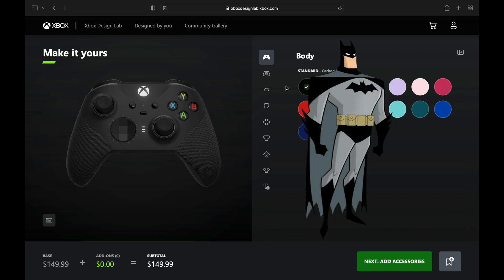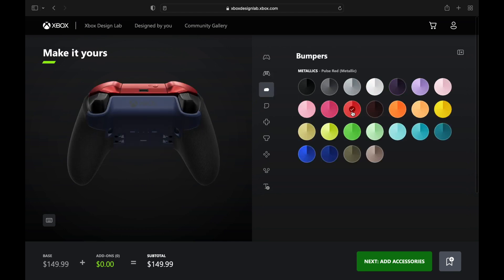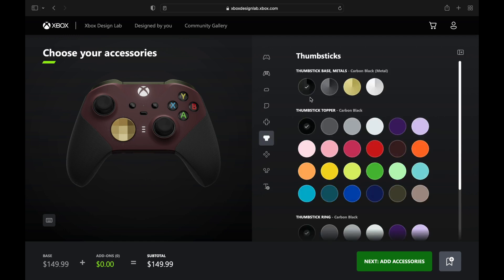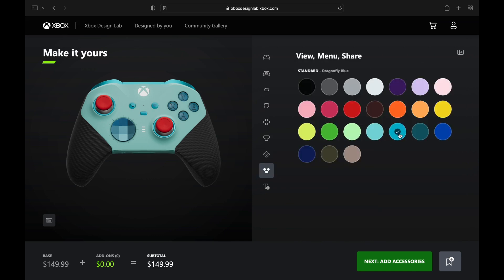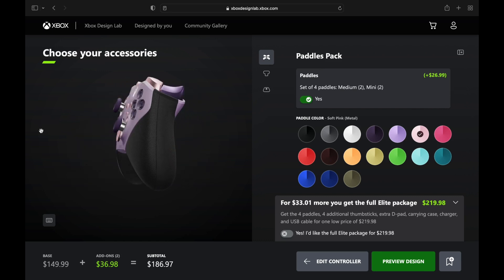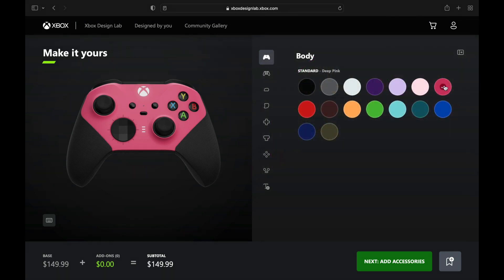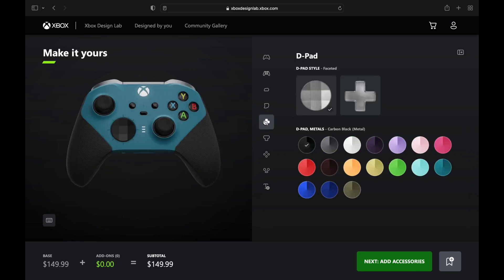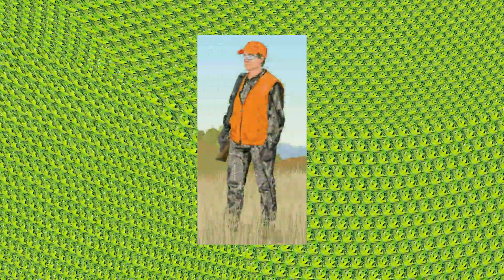Xbox Design Lab Best Designs (Xbox Elite Series 2 Edition) Controller Ideas - Batman, Pokemon +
Xbox Design Lab Best Designs (Xbox Elite Series 2 Edition) Controller Ideas - Volume 2 featuring 8 more of the best designs by Rusty Fluger of Controller Sportz, all custom made for the Xbox Series X / S console with Xbox Elite 2 Controller including new colors, paddles, rubberized grips, metallic triggers, custom front engraving & more! LINKS:

Batman
X-Men Mystique
Red Dead Redemption 2 Arthur Morgan
Mr. Freeze
Pokemon Mewtwo
Barbie
Mighty Ducks
Hunter